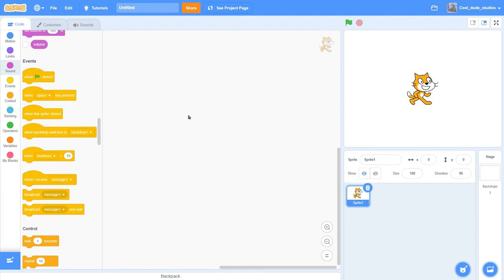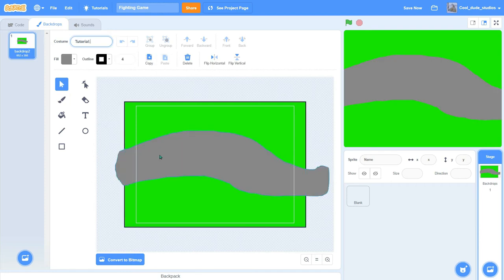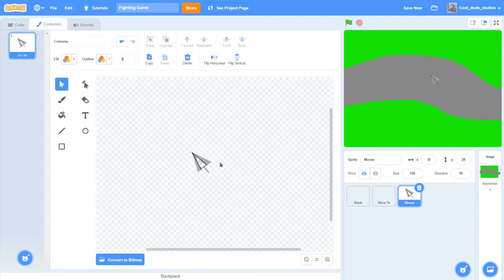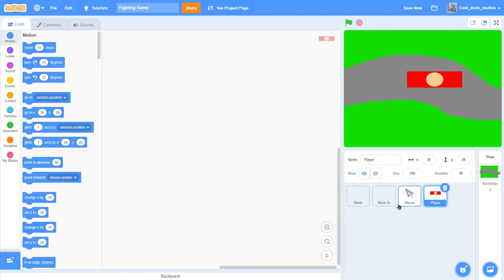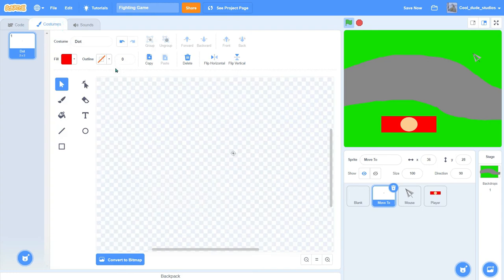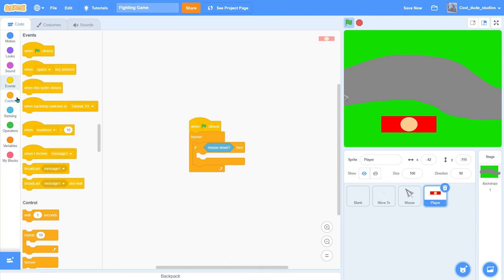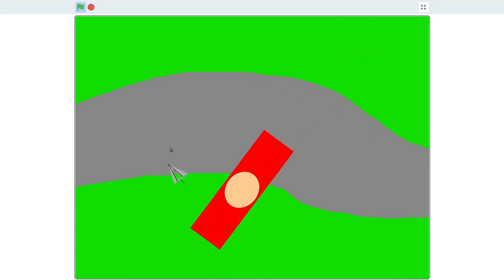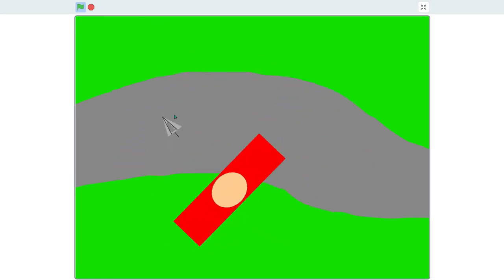click to move Fighting Game tutorial - scratch #1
Today I will be giving a scratch tutorial on how to create a click to move
fighting game